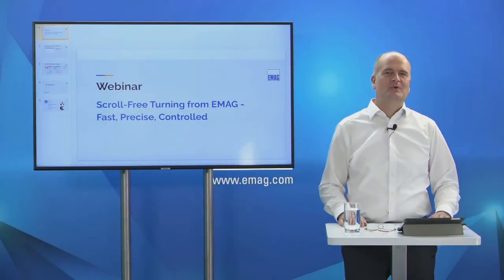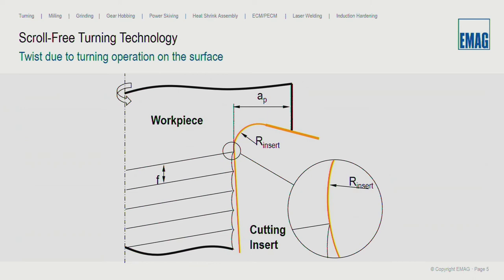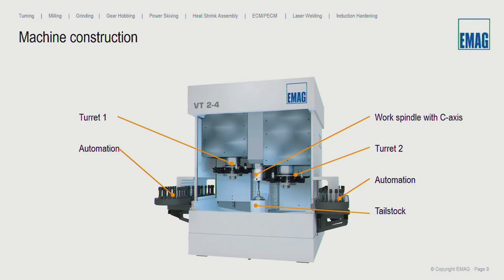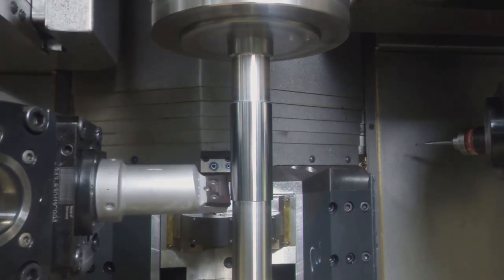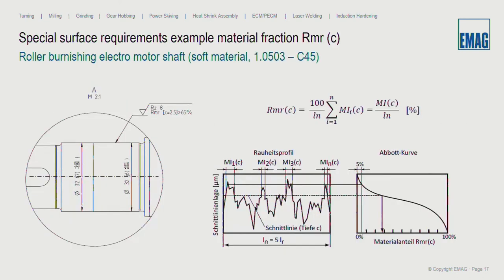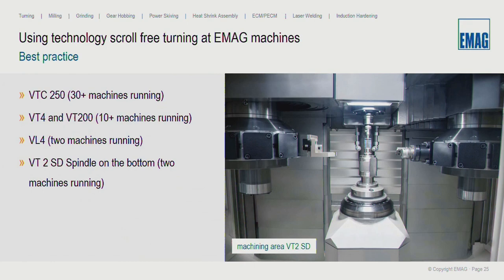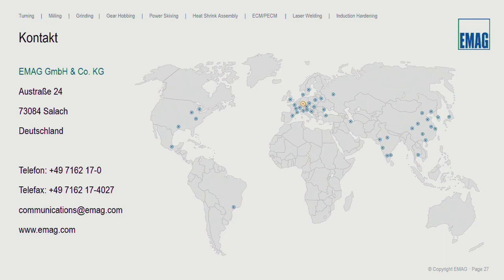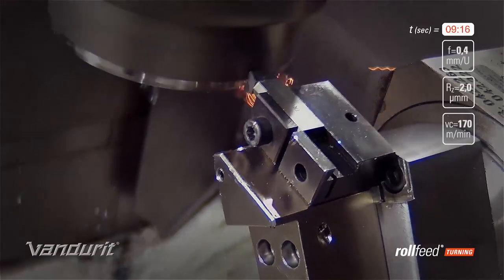Webinar - Scroll-Free Turning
Join our team of experts as they walk us through the innovative scroll-free turning process during this webinar. With the creation of scroll-free turning, we've been able to unlock a variety of new manufacturing opportunities in the world of hard metal cutting. By using this technology, you can create surfaces that are free from machining marks, while also significantly reducing overall cycle times. Throughout this webinar, our experts will give you background on the technology, discuss the advantages and challenges of scroll-free turning, and you will see the answers they provided to viewer questions. To make it more easy to view, we've shortened the webinar for this channel.

00:00 – Welcome and introduction
01:10 – Presentation begins
13:05 – Basic principle of scroll-free turning
18:06 – Roller burnishing of e-motor shaft
19:00 – Using scroll free turning for rotor shaft hard and soft, including video
21:10 – Scroll-free turning for lamination stacks – Video
22:11 – Scroll free turning with z-axis movement for soft finishing
24:00 – What´s important about this technology?
24:43 – Scroll-free turning machines
25:36 – Best practices
26:11 – Summary
27:24 – Questions
36:14 – Farewell